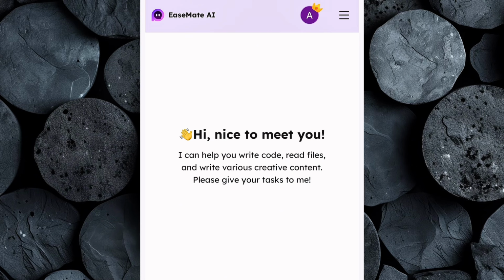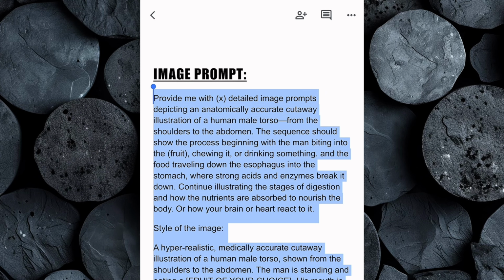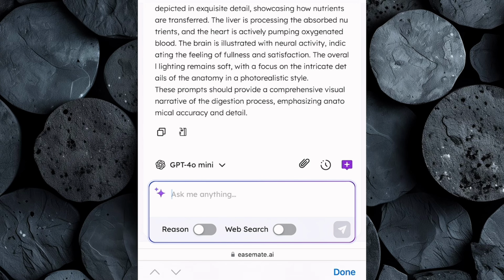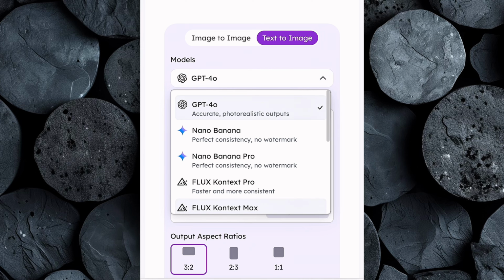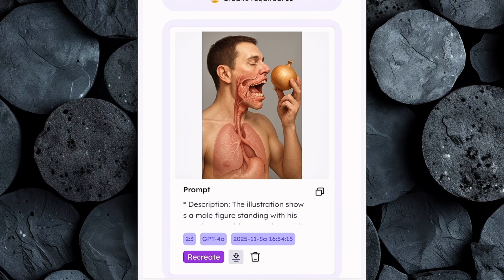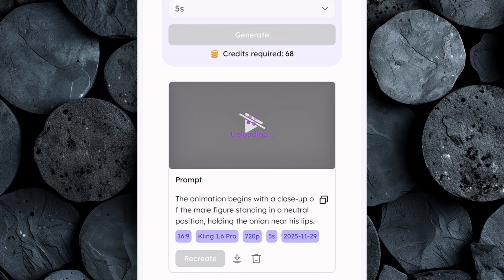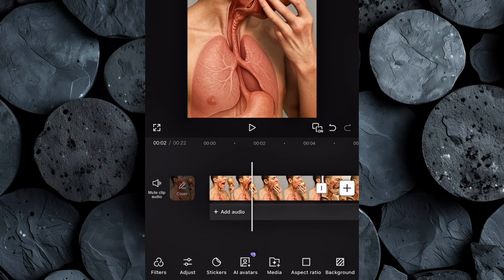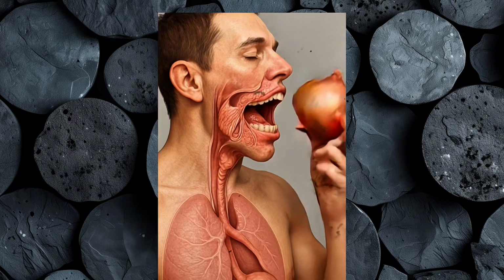This New Faceless AI Niche Is Going Viral — Get In NOW Before Everyone Copies It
There’s a brand-new faceless AI niche taking over YouTube, TikTok, and Instagram — and creators who jump in early are getting millions of views with almost zero competition. In this step-by-step tutorial, I’ll show you exactly how to create these viral AI health visualization videos using just one AI tool: EaseMate AI.

You’ll learn how to generate hyper-realistic, anatomically accurate cutaway images, animate them into smooth digestion sequences, and edit everything into a high-retention video that keeps viewers watching to the end. This is the exact style used by viral pages like ScienceCraft, which has grown to over 900k followers using this niche alone.

In this video, you’ll learn:
✔️ How to generate detailed anatomical image prompts
✔️ How to create realistic cutaway health animations using EaseMate AI
✔️ How to animate each image into a 5–10 second clip
✔️ How to edit your final faceless video in CapCut (transitions, effects, 4K export)
✔️ How to create viral faceless content without showing your face or voice

Whether you want to grow on TikTok, YouTube Shorts, or Instagram Reels, this niche is exploding right now — and the creators who start today will dominate it before everyone else catches on.

📌 Timestamps:
00:00 Intro
01:14 Getting image prompt
03:31 Generating images
04:46 Animating images into videos
05:47 Editing
06:58 Final result